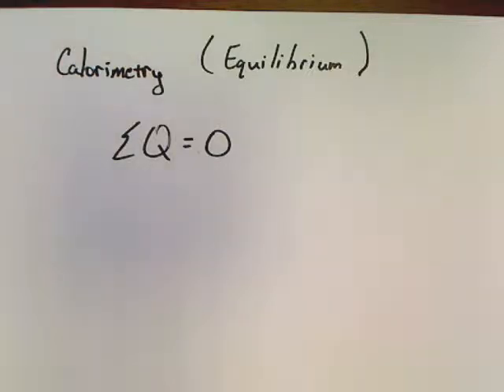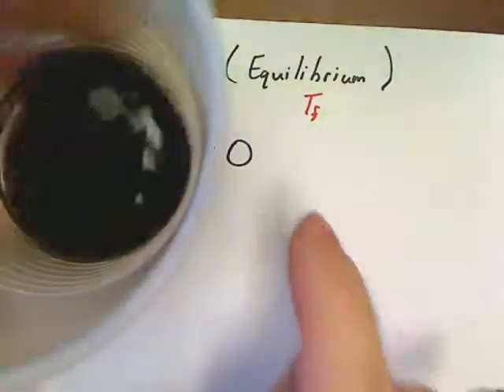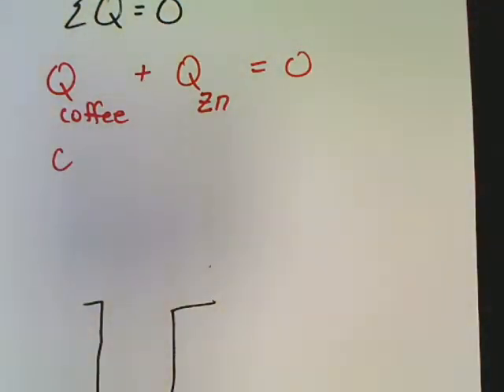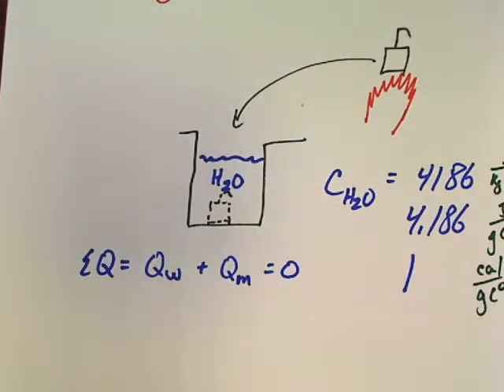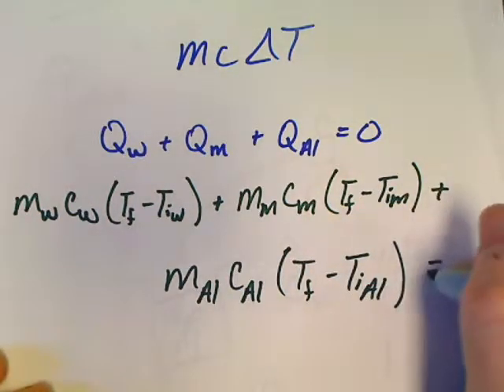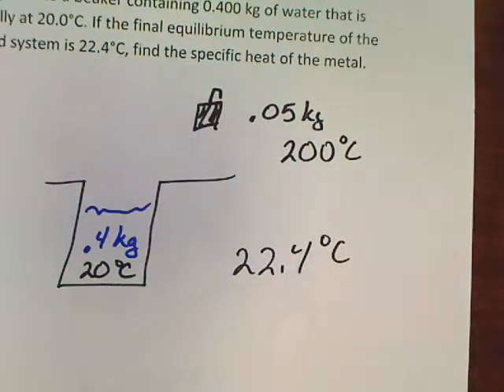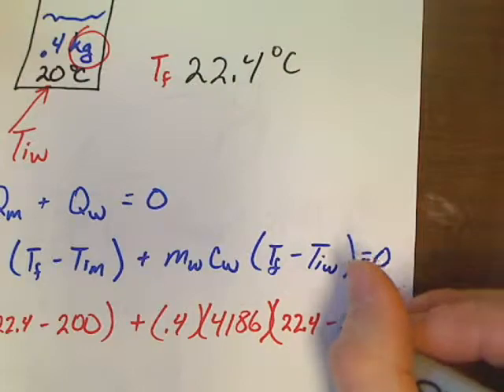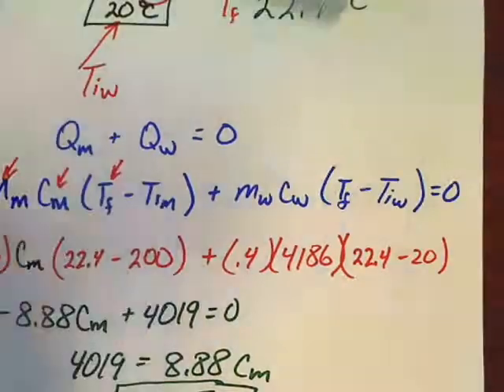Physics Unit 11.2 Equilibrium Calorimetry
Solving calorimeter problems using sum of the Q's